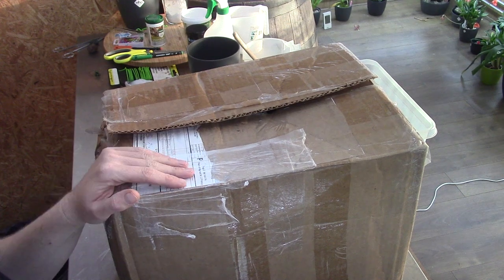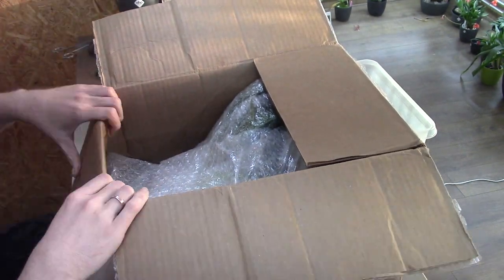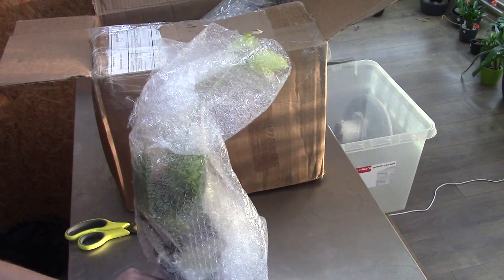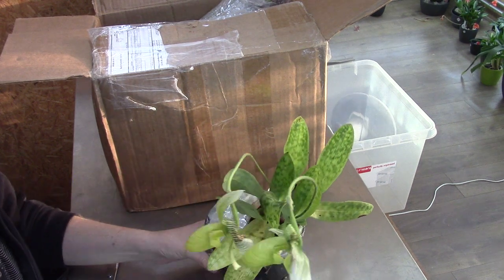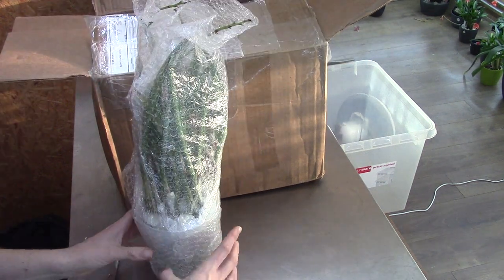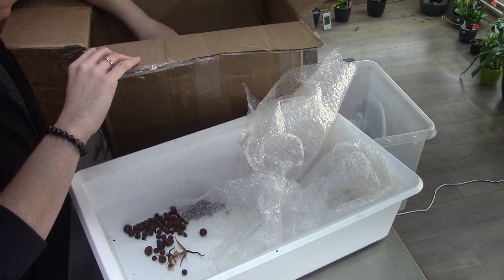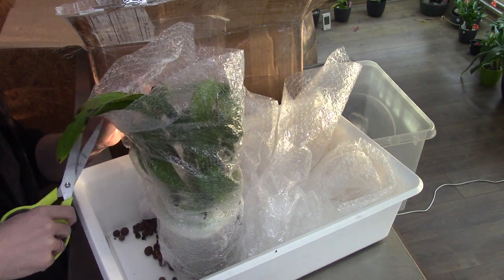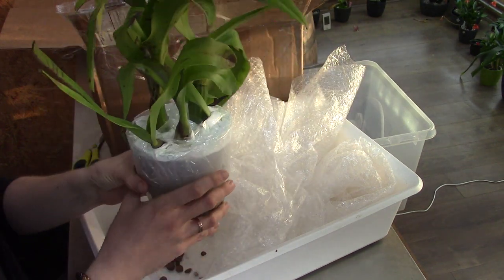Unboxing very special Orchids!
Let's unboxing these beauties! They came from another YouTuber and very good orchid grower: @MiracleOrchids1  :D I am so happy with them!